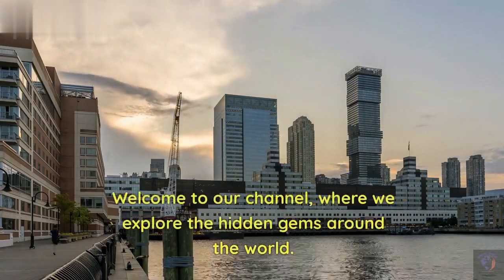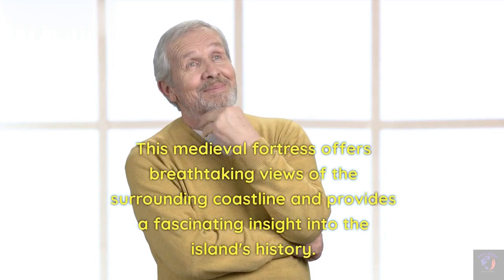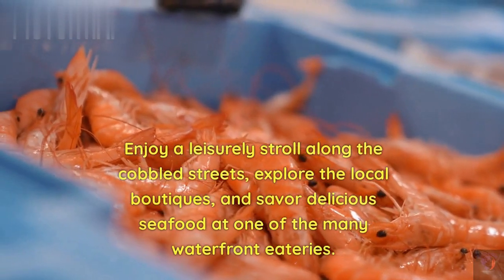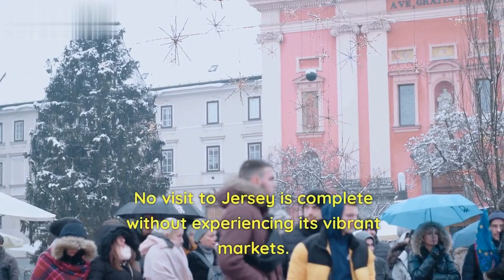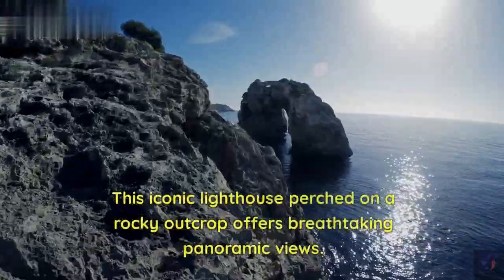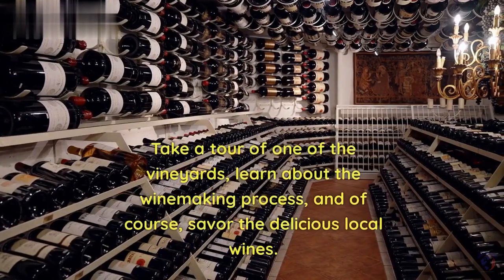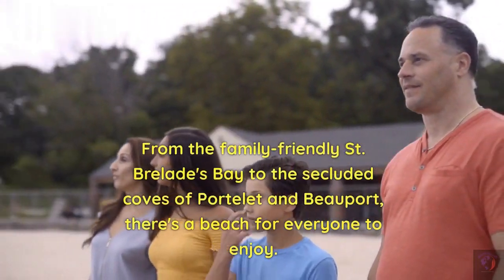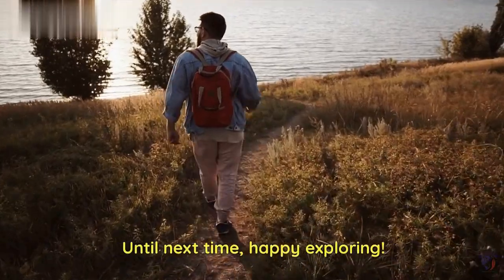Jersey UK-crown Dependency